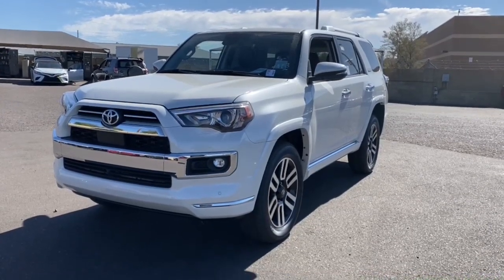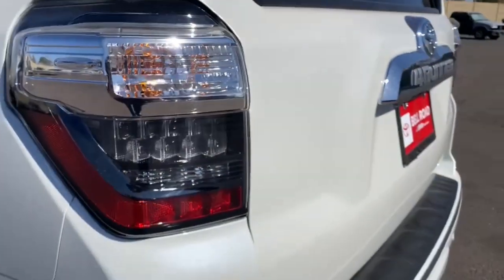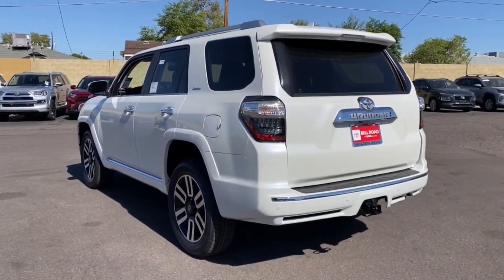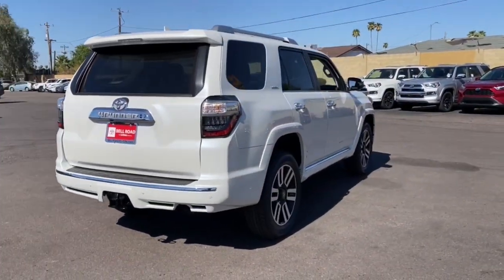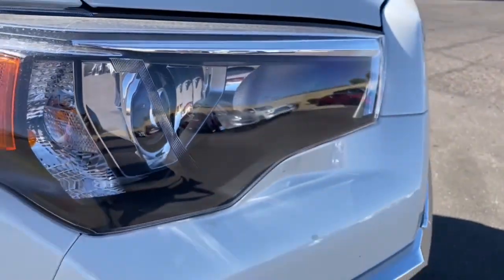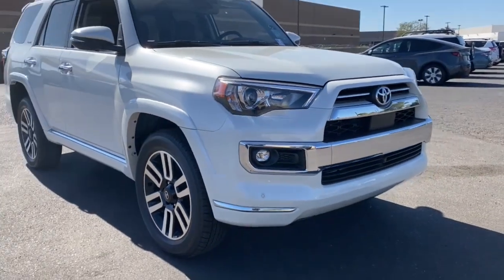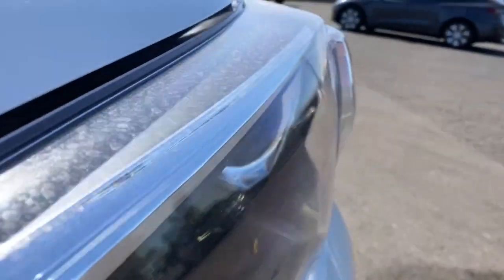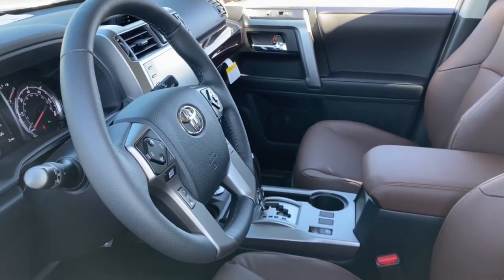2023 Toyota 4Runner Phoenix, Glendale, Peoria, Sun City, Surprise, AZ P6203192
JTEKU5JR4P6203192 Blizzard Pearl New 2023 Toyota 4Runner Limited available in Phoenix, Arizona at Bell Road Toyota. Servicing the Glendale, Peoria, Sun City, and Surprise, AZ area.